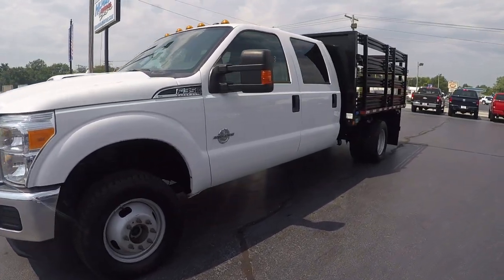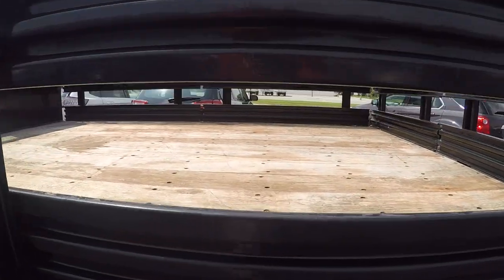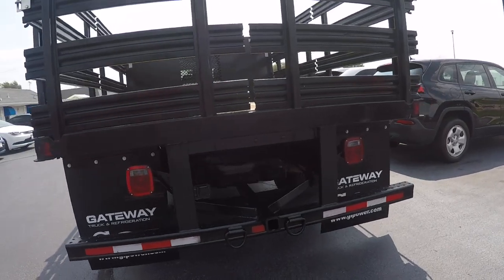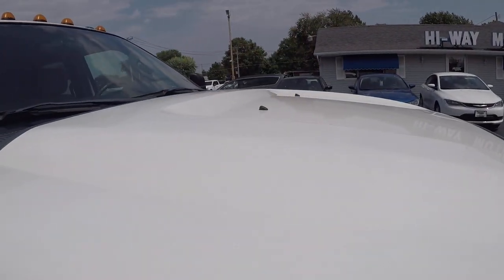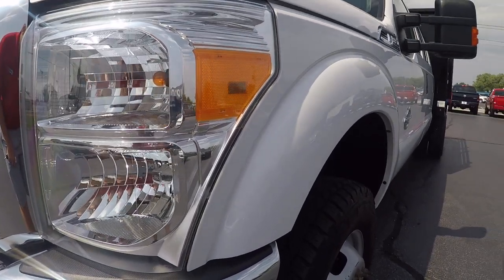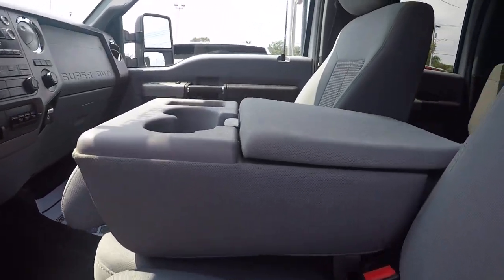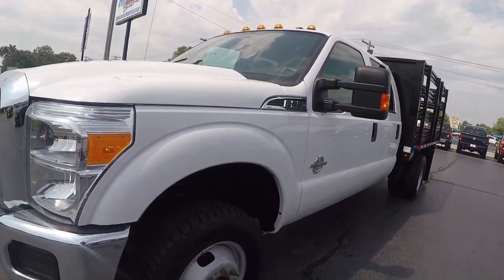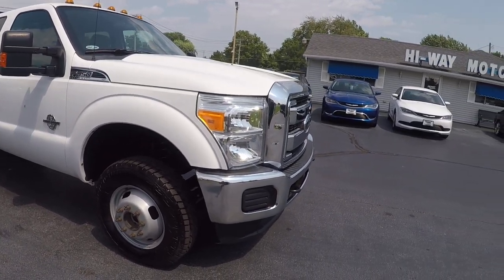2016 Ford F-350 SD XLT Crew Cab Long Bed DRW 4WD Stake Bed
COME CHECKOUT THIS EXTREMELY CLEAN ONE OWNER F350 WITH ABSOLUTELY NO ACCIDENT HISTORY AND A CLEAN CARFAX!! EQUIPPED WITH STAKE BED, POWER WINDOWS/LOCKS/MIRRORS, CRUISE CONTROL, BLUETOOTH, TOW PACKAGE AND MORE!! FREE WARRANTY INCLUDED!! 3 GENERATION FAMILY OWNED BUSINESS SINCE 1954!! NO PRESSURE AND UPFRONT SALES TEAM WITH BIG CITY SELECTION AT SMALL TOWN PRICES!! WE WILL EARN YOUR TRUST AND YOUR BUSINESS!! WE HAVE BEEN A SMALL FAMILY OWNED/OPERATED DEALERSHIP FOR OVER 60 YEARS AND WE HAVE EXTREMELY LOW OVERHEAD WHICH MEANS LESS MARKUP AND BETTER SAVINGS!! PLUS, FINANCING IS AVAILABLE AND FOR THOSE WHO QUALIFY PAYMENTS ARE AS LOW AS $611/mo WITH $0 MONEY DOWN @ 3.99% INTEREST (TAX, TITLE, AND LICENSE EXTRA)!! THIS VEHICLE HAS ALSO BEEN FULLY SERVICED BY OUR OWN CERTIFIED MECHANICS AND COMES WITH A FULL 100% WARRANTY FREE OF CHARGE!! EXTENDED BUMPER TO BUMPER SERVICE CONTRACTS ARE ALSO AVAILABLE FOR PURCHASE!! YOU CAN VIEW MORE PICTURES OR FILL OUT A SECURED ONLINE LOAN APPLICATION AT OUR WEBSITE!!